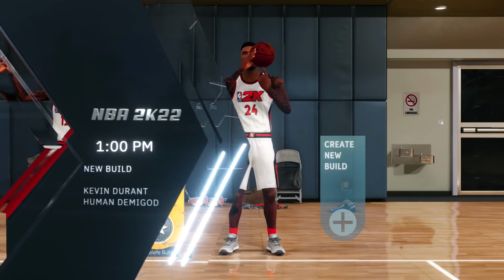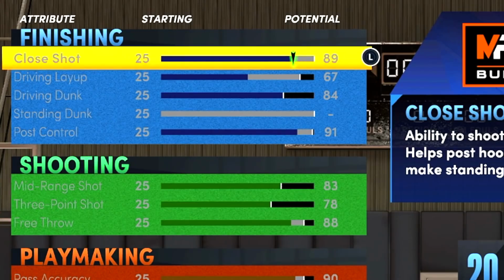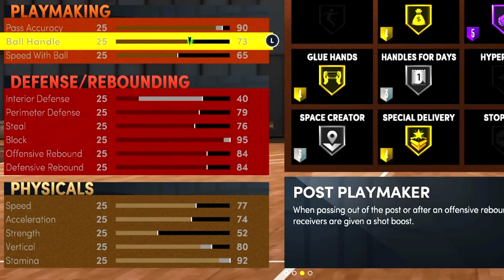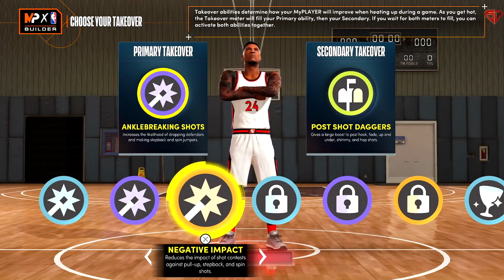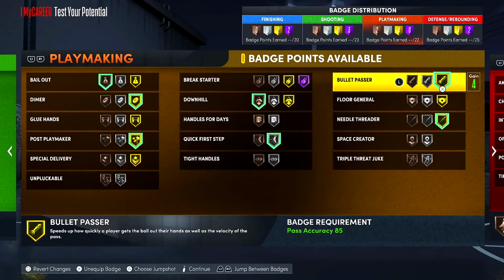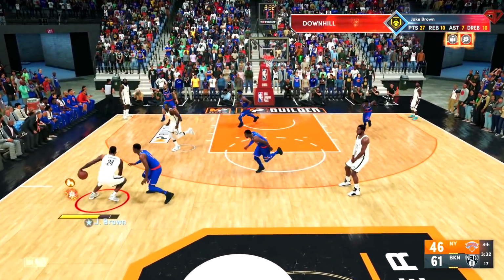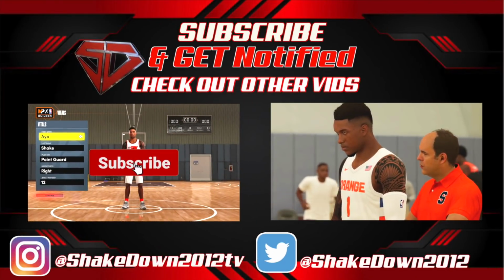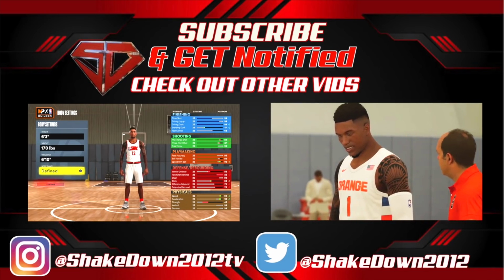NBA 2K22 - 94 BADGE POINTS 6'10 Ankle Breaking KEVIN DURANT DEMIGOD Build / PS5 Gameplay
NBA 2K22 MyPlayer Builder 6'10 Kevin Durant Build with Ankle Breaking Shots. Human Demigod build for Next Gen PS5 & Xbox Series X. PS5 Gameplay.

★ ShakeDownXL - PSN
★ ShakeDownXL - Steam

To Submit your clip on YouTube:
1. Upload an HD clip Unlisted (instead of Public or Private)
2. Title it "(Your Name) for ShakeDown2012's Top 10" ex: "Tim for ShakeDown2012..." Specify Top 10 Dunks, Blocks, Crossovers etc.
3. You can submit more than one HD clip
4. Remove the Circle by Holding LB & RB (L1 or R1) in instant replay

TIP: Play it in Regular Motion.
TIP: Show at least 3 angles.
TIP: PS4, XB1 or PC only.
TIP: No cell phone or camera captured footage.
TIP: No Montages Please. Separate your clips.